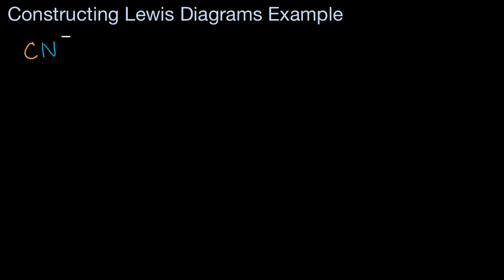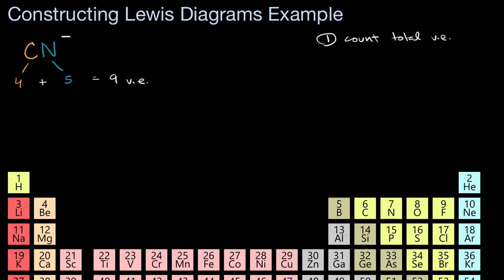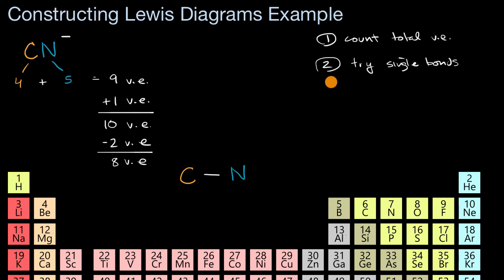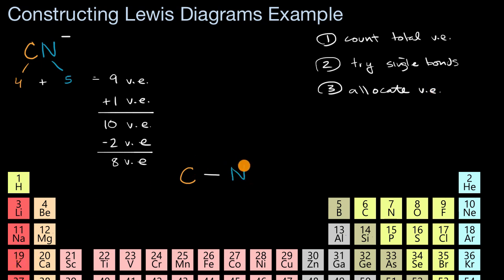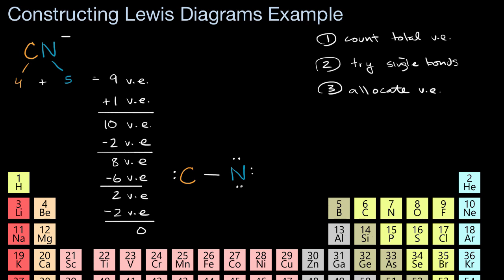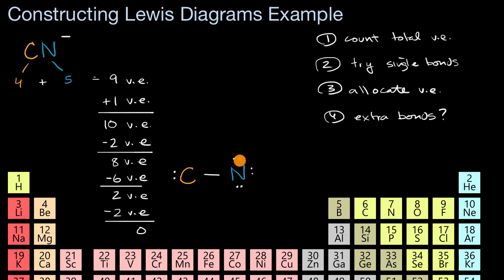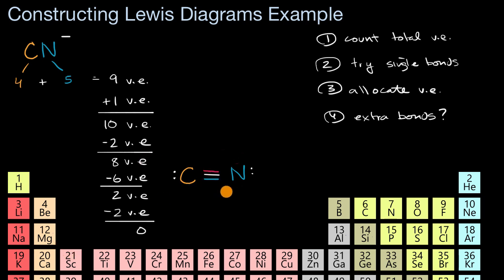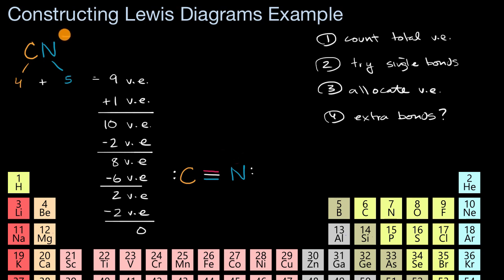Unit 2: Molecular and ionic compound. Lewis diagram of the cyanide ion CN⁻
We can draw Lewis structures for polyatomic ions (ions containing multiple atoms) using the same stepwise procedure as for neutral molecules. In this video, we'll see how to construct the Lewis diagram of the cyanide ion (CN⁻).